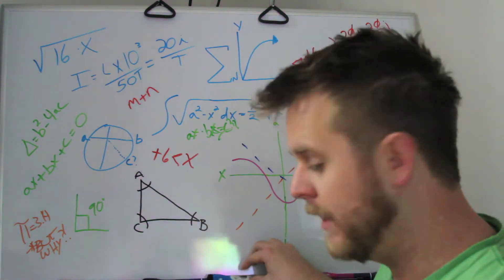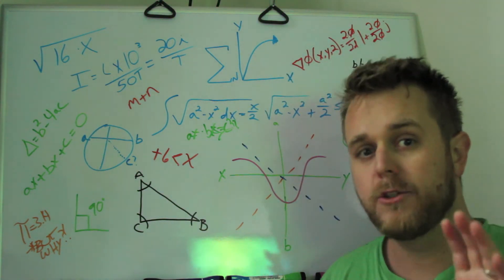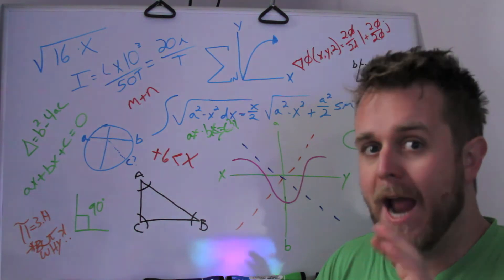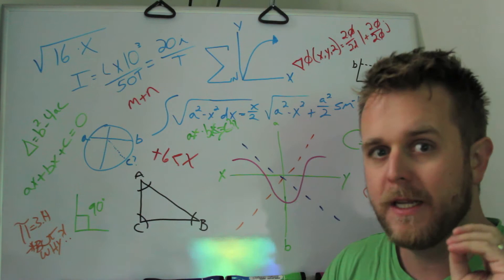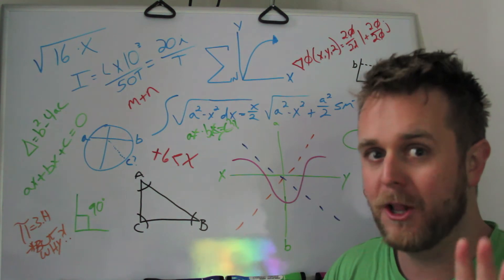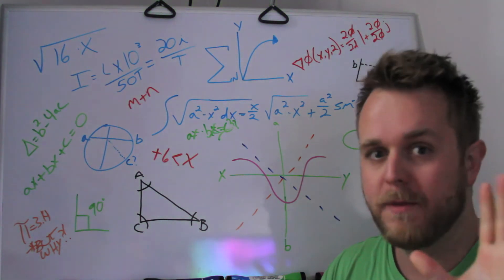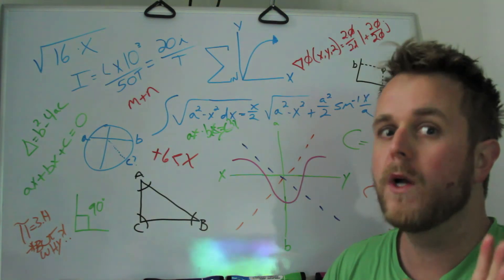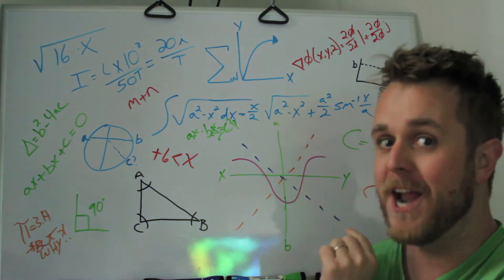Just(in) Time - Ep13: Epilogue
Let me used my overly sized head to try and explain what happened to yesterday's episode.  I need more coffee.